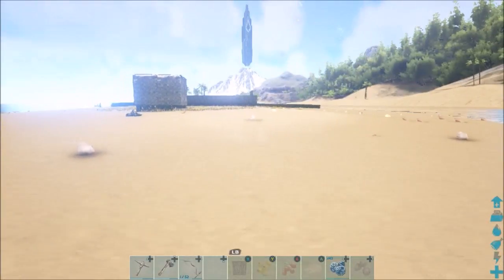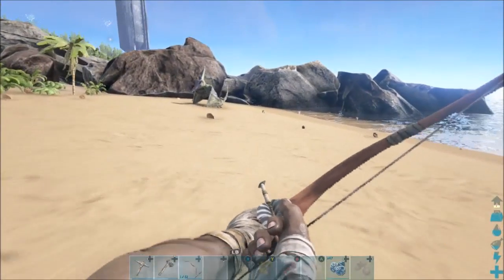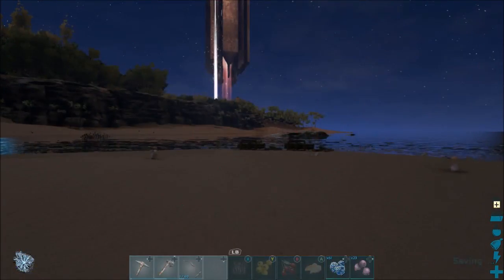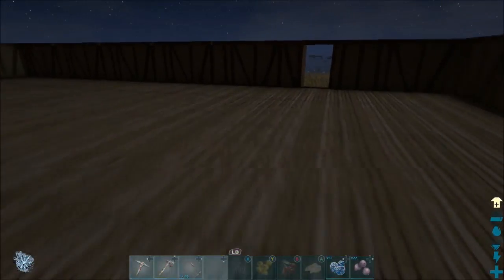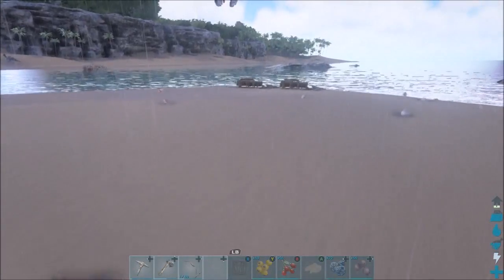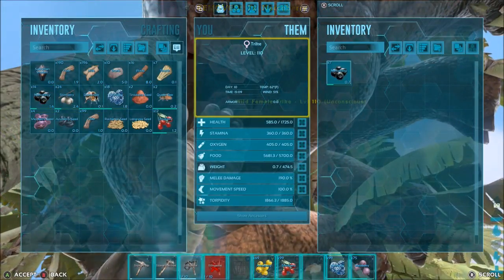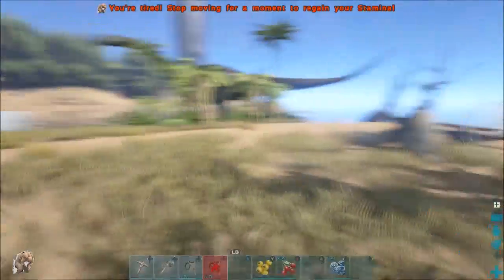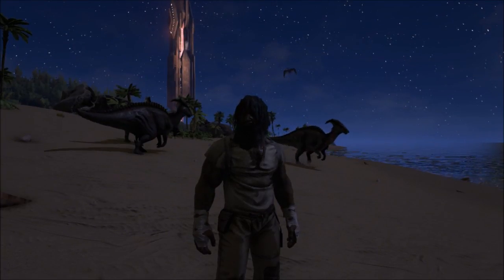Survive the Summer w/ ARK EP 2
A level 110 Trike for the first tame of the server!?

Primitive+ is so much fun if you haven't played it yet please do it is extremely fun.

Another long video don't expect this  to be the norm. There wasn't a lot going on today so I made the video longer.